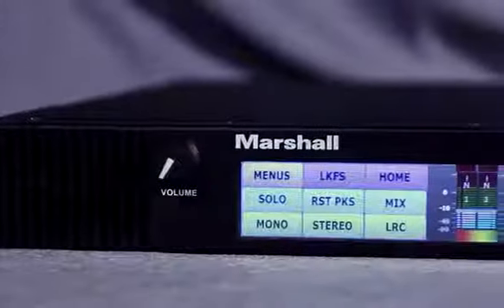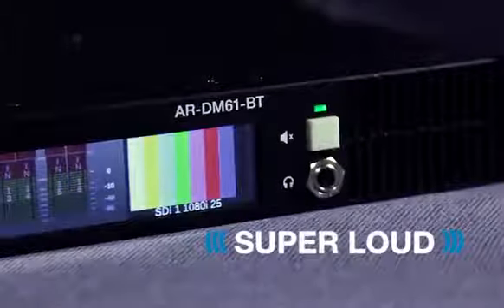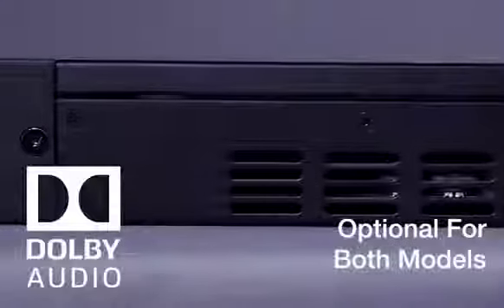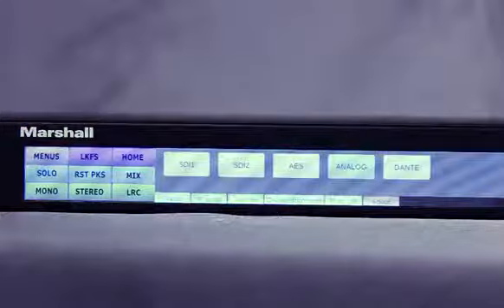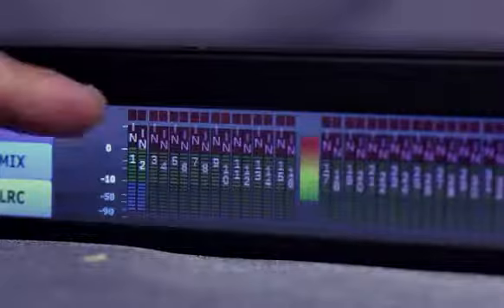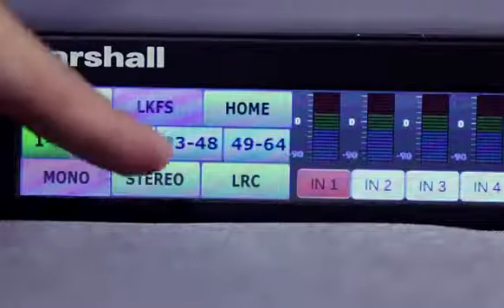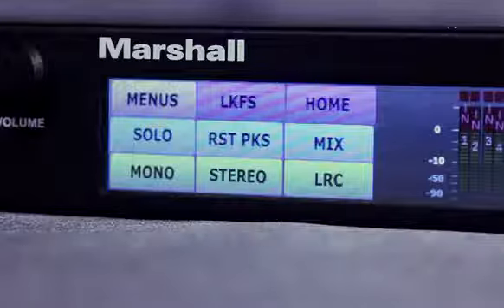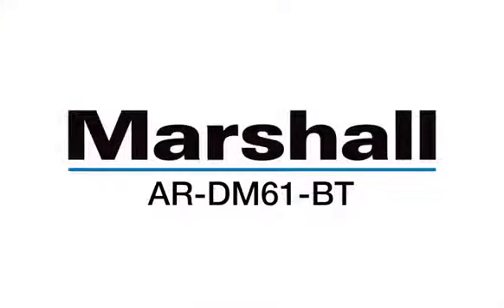Marshall AR DM61 O futuro dos monitores de áudio está aqui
Apresentando o AR-DM61 da Marshall Electronics
Este monitor de áudio avançado combina monitoramento multiformato com uma interface de tela de toque inovadora.

Ao contrário dos monitores de áudio tradicionais, o AR-DM61 do Marshall elimina a complexidade do áudio multiformato, fornecendo acesso direto a SDI, MADI, AES-3 e analógico sem quaisquer módulos adicionais.